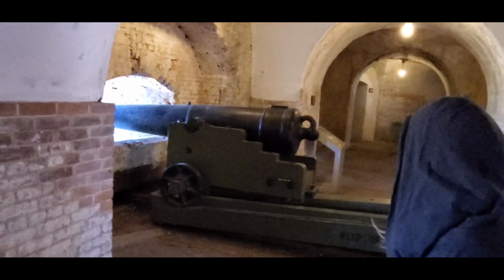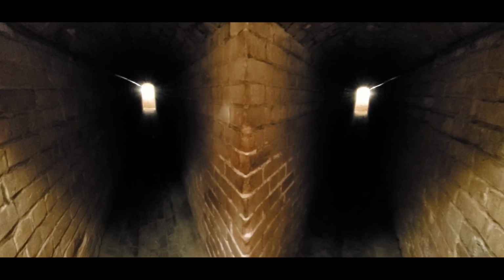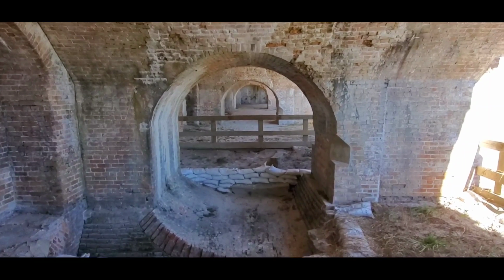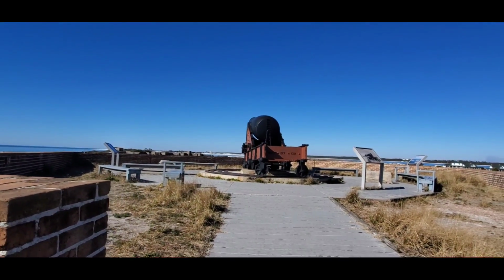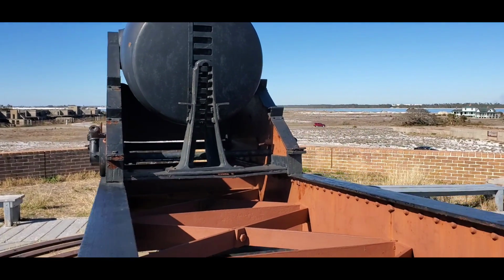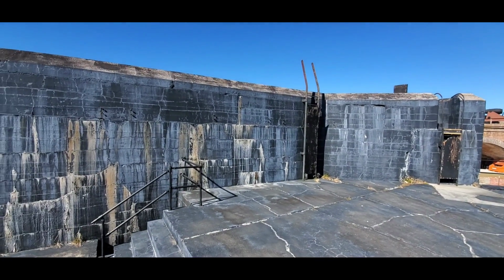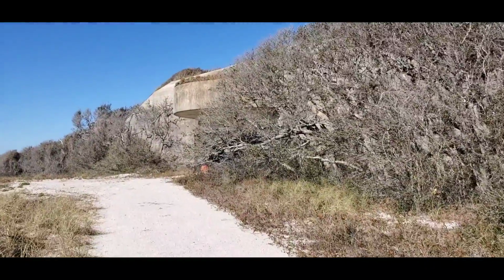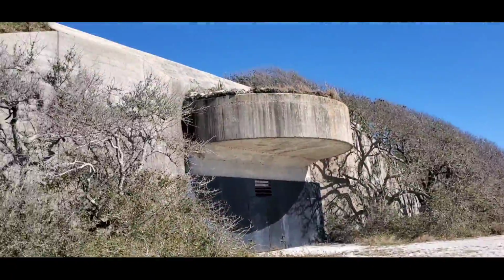Hidden Gem Fort Pickens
Come, take my hand and let's go on a tour through Fort Pickens in Pensacola, Florida.

Camp at this historic landmark for as low as $26 and experience a piece of the American Civil War.

Have you been here before? What's your favorite part?